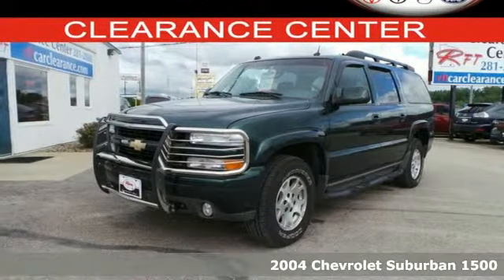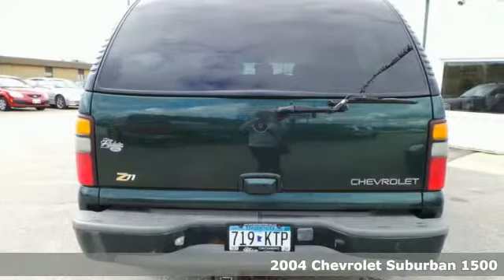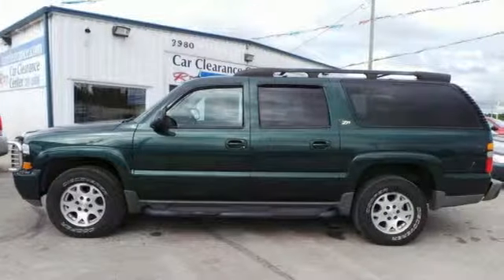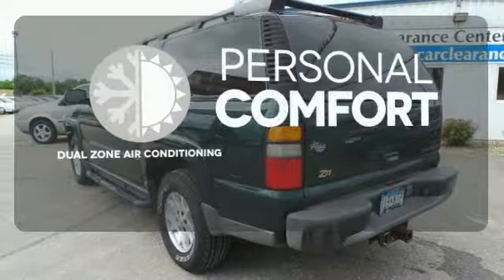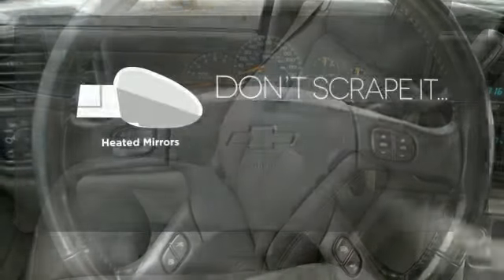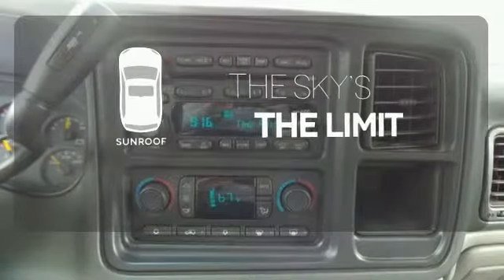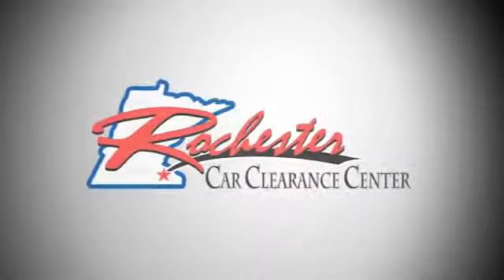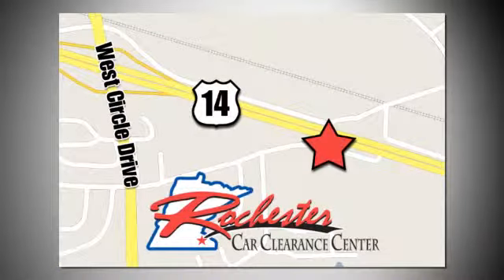2004 Chevrolet Suburban 1500 Rochester Winona, MN P7492 - SOLD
Year: 2004
Make: Chevrolet
Model: Suburban 1500
Engine: Vortec 5.3L V8 SFI Flex Fuel
Transmission: 4-Speed Automatic with Overdrive
Color: Green
Mileage: 212937
Stock #: P7492
4WD! Sun-Roof! Rear DVD Entertainment System! Roof Rack! Take home this loaded 2004 Chevrolet Suburban 1500 at the Rochester Car Clearance Center! J.D. Power has named the 2004 Suburban 1500 as the highest ranked in Overall Initial Quality in its class. It is nicely equipped with features such as Vortec 5.3L V8 SFI Flex Fuel Engine, 4WD, 3.73 Rear Axle Ratio, 3-Passenger Removable 3rd Row Rear Bench Seat, 3rd row seats: bench, 4-Wheel Disc Brakes, 8 Speakers, ABS brakes, Electric Power Tilt-Sliding Sunroof w/Express-Open, Roof rack: rails only, and Split folding rear seat. We look forward to earning your business!

Tune-Ups
Transmission Service
Brake Service
Performance Parts
Factory Wheels

Address:
2980 HWY 14